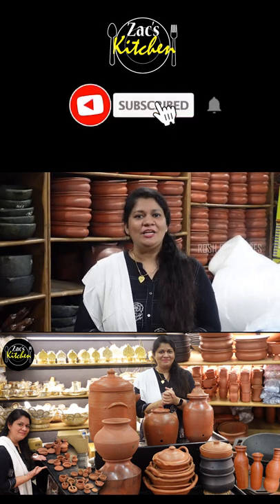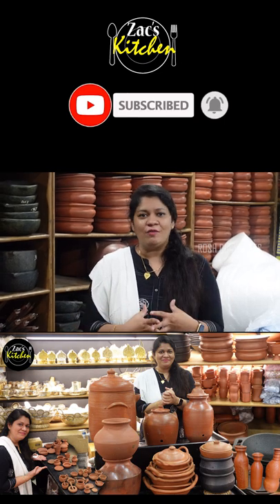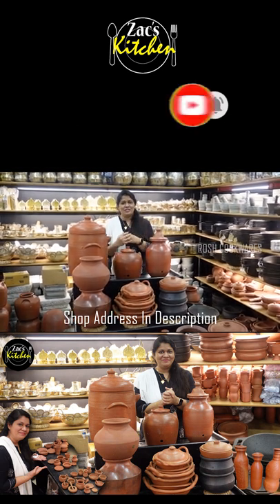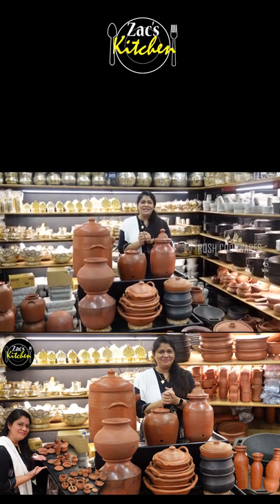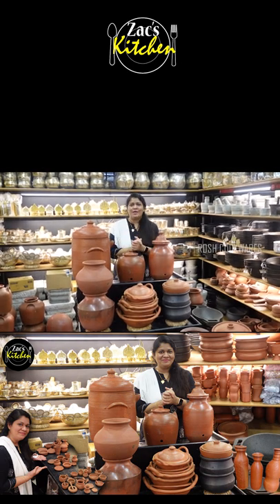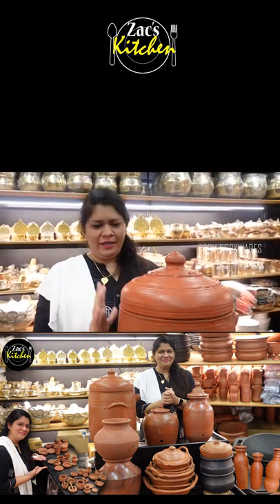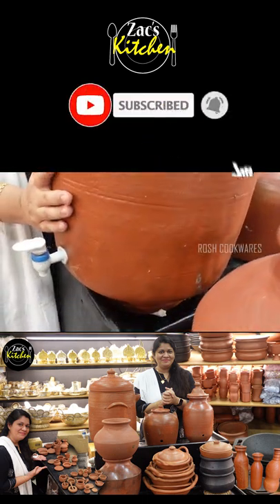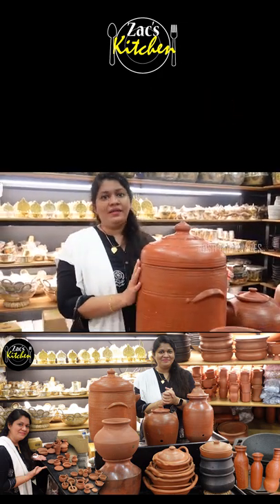பாரம்பரிய சமையல் பாத்திரங்கள்/Clay pot Cookware collection/Traditional Organic Cookware Part 1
பாரம்பரிய சமையல் பாத்திரங்கள்/Clay pot Cookware collection/Traditional  Organic Cookware

Rosh Cookware in Chennai is a one-stop place to buy kitchen utensils in the city.

Address:
 Rosh Cookware
Plot no; 34,
1st main Road
Thirumalai Nagar Annexe,
Perungudi,
Chennai-96

I am using:
Prestige Clip On Stainless Steel Pressure Cooker
Preethi Zodiac MG 218 750-Watt Mixer Grinder with 5 Jars
wonderchef nutri blend
Kitchen Container Spice Rack
Storage Containers and Spice Box With Spoon
Haneez Stainless Steel Revolving Spice Rack
Twist N Pick Organizer,
Levon Stainless Steel Kitchen Dish Rack
Floraware Plastic Revolving Spice Rack
Magnetic Stainless Steel Spice Rack
4 Layer Space Saving Storage Organizer Rack
Callas Iron Organiser Pantry Rack,